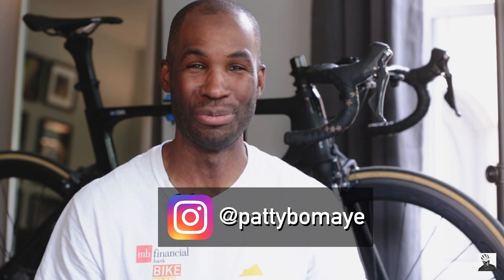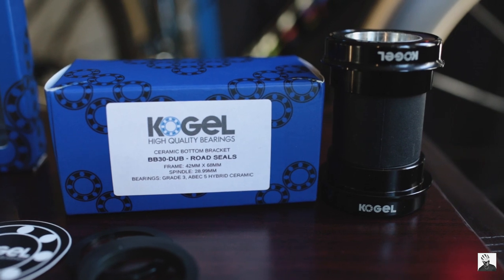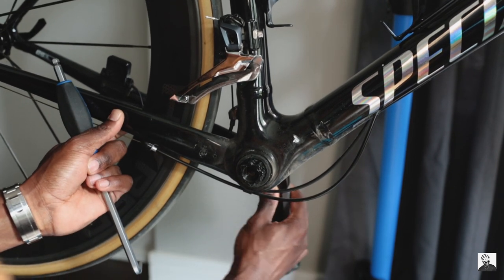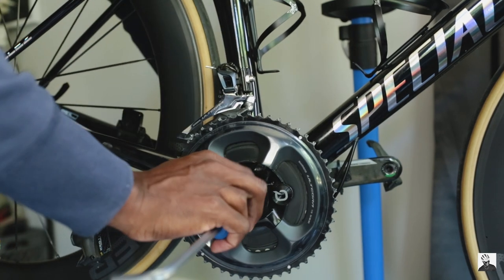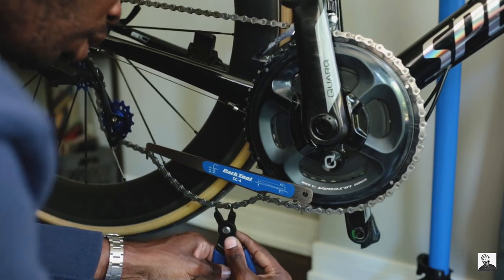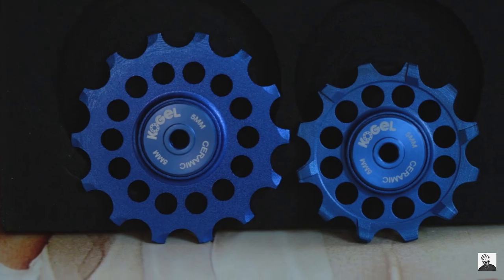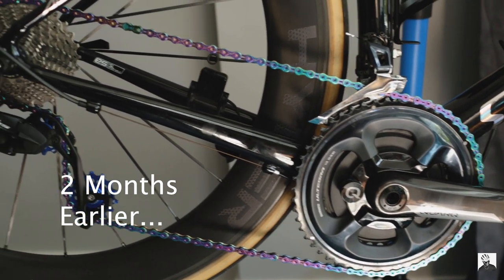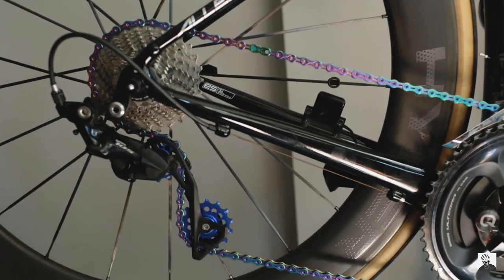Kogel Bearings Ceramic BB and Pulley Wheels: Long Term Review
After 2000mi/3200km in two months of cycling usage, I can say my Kogel Bearings DUB30 ceramic bottom bracket and oversized 12/14t pulley wheels are fantastic. But are they worth the money? Sidenote - I did NOT receive a discount from Kogel for the sake of this review.

Camera Gear:
Canon EOS 5D Mark III, GoPro HERO9 Black
Lenses:

Editing Software:
Adobe Premier Pro
Propellerhead Reason